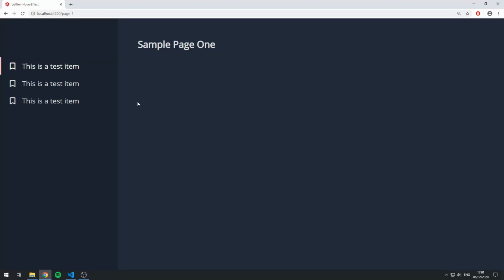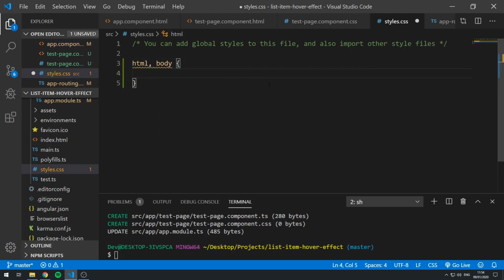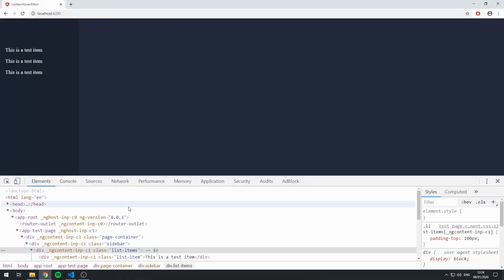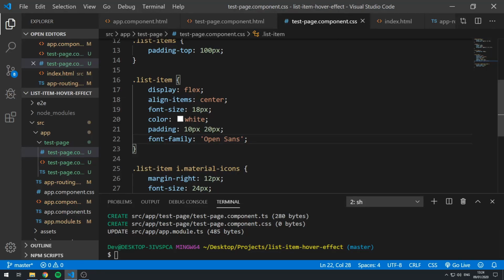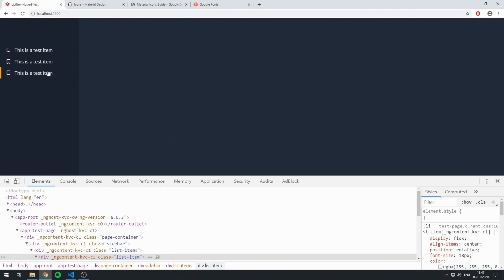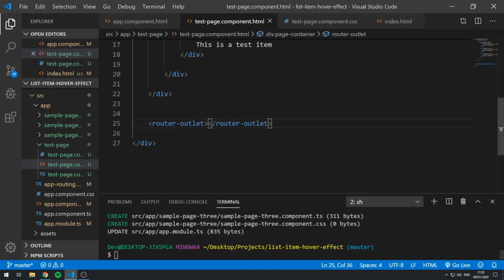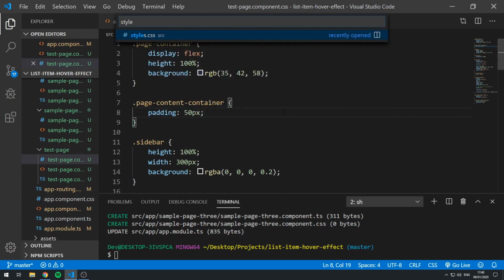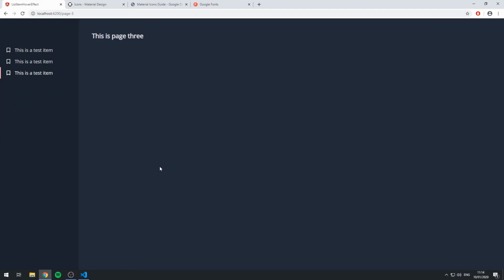Sidebar Navigation - Angular | Animated Effect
In this video we implement sidebar navigation in Angular, with a focus on the styling of the navigation links. We will use CSS transitions to create an animated effect.